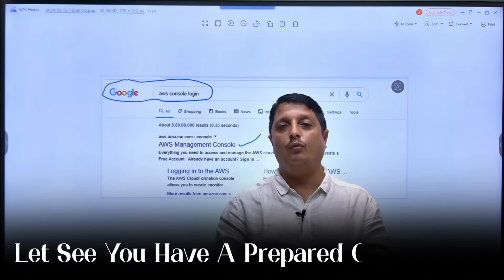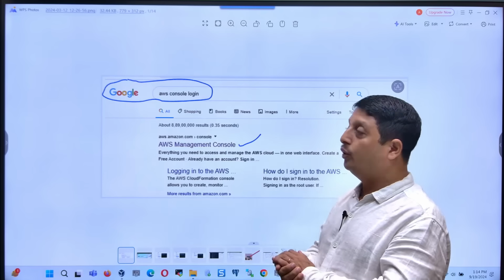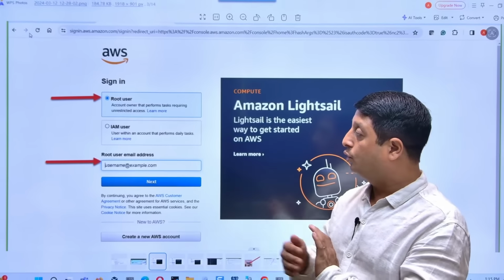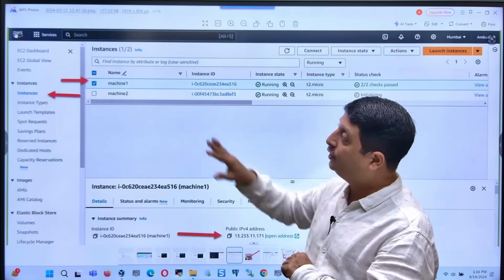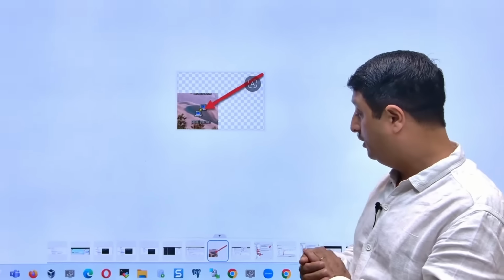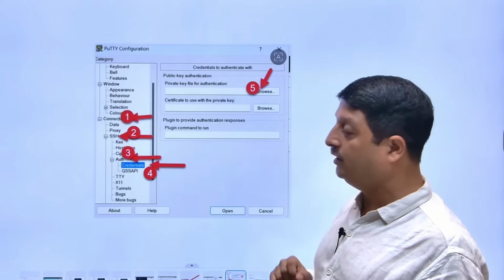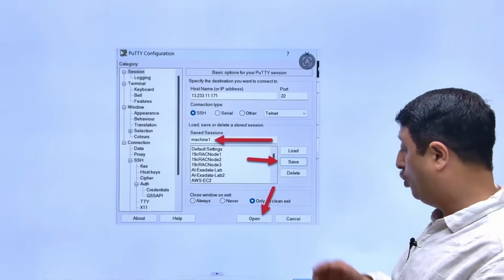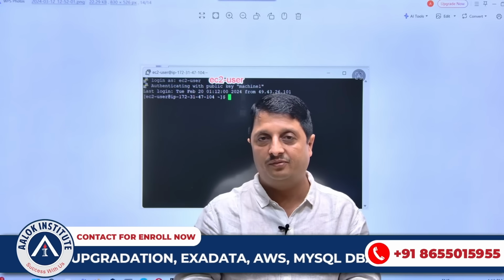How to Connect AWS EC2 Instance in Just Minutes (Step-by-Step Guide!)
This tutorial makes connecting to your AWS EC2 instance simple and fast. Follow along as I walk you through the entire process in real-time, using clear instructions that even beginners can follow. No complicated steps, just a working connection—fast.